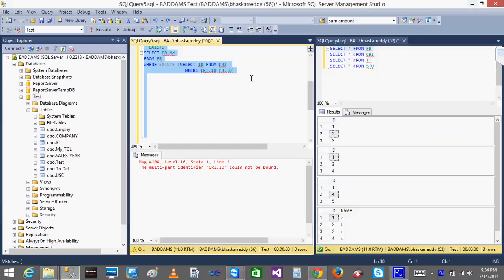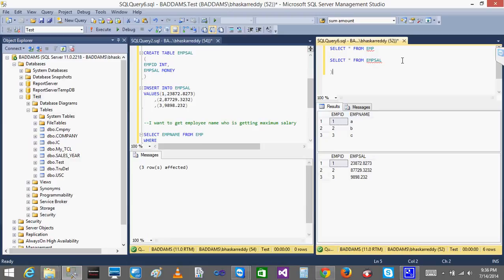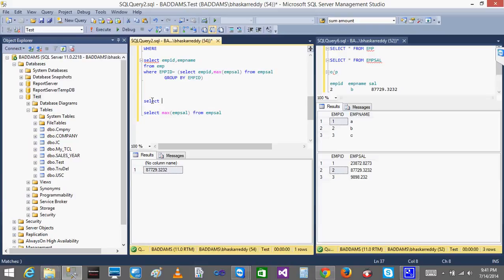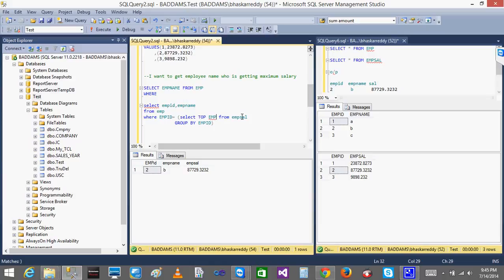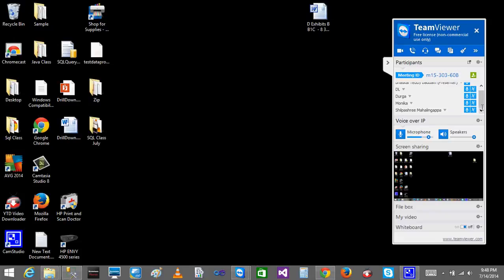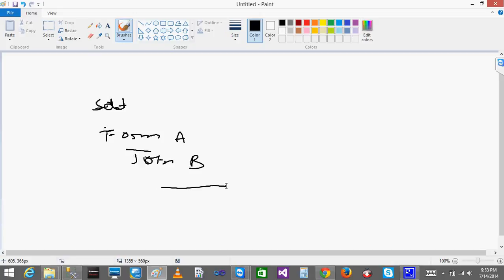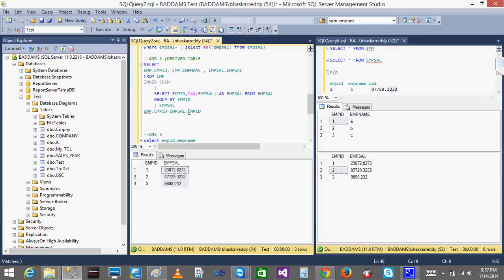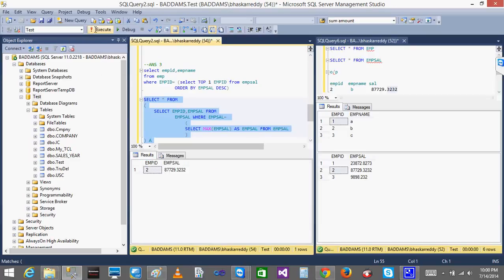TSQL 7 SubQueries DerivedTables